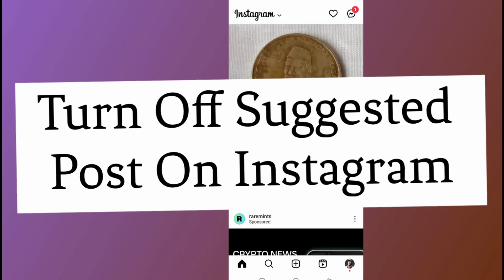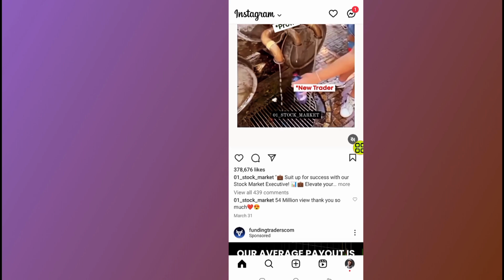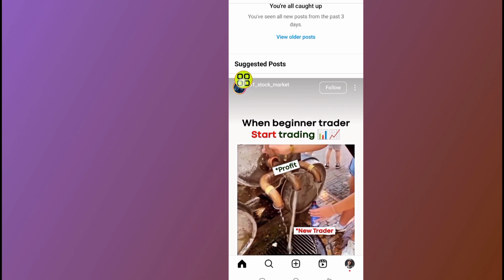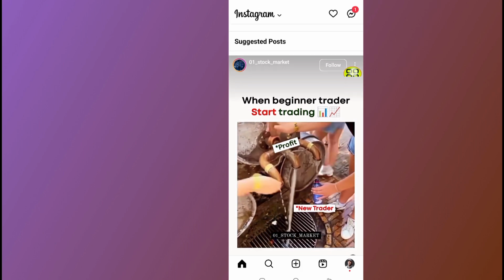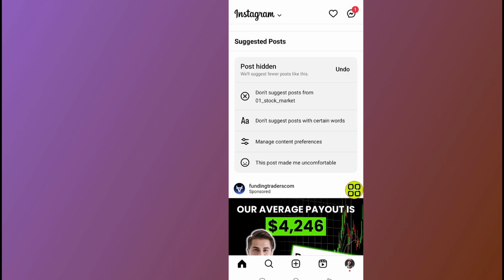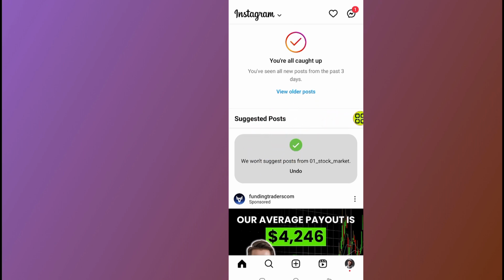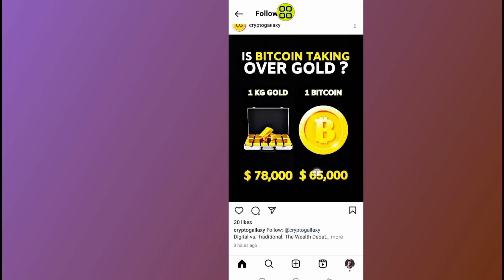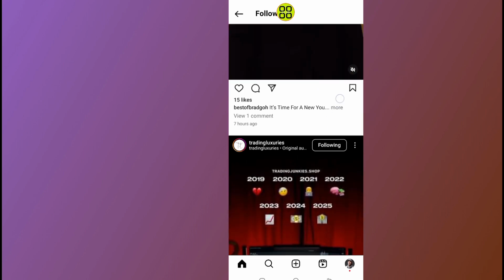Turn Off Suggested Post On Instagram | Turn Off Suggested Posts On Instagram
Master Turn Off Suggested Post On Instagram in a few simple steps. If you are looking for a video about how to turn off suggested posts on instagram, here it is! In this video I will show you how to remove instagram suggested posts. Be sure to watch the video to the very end. You will learn how to remove suggested posts on instagram feed.